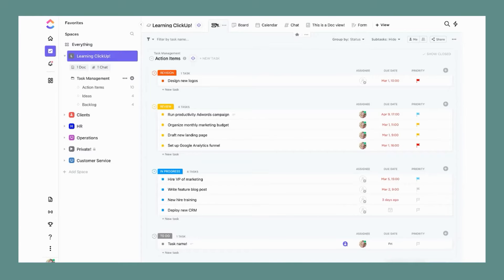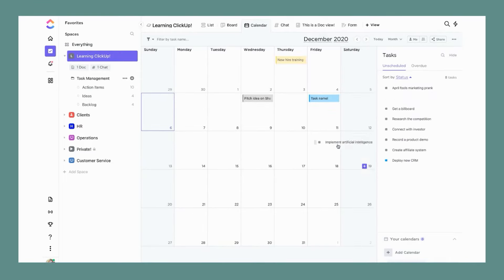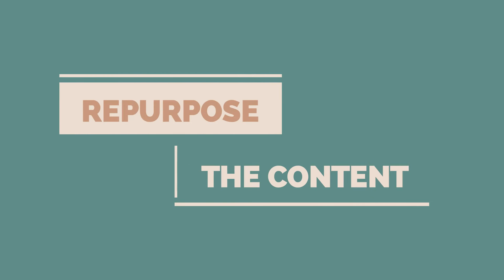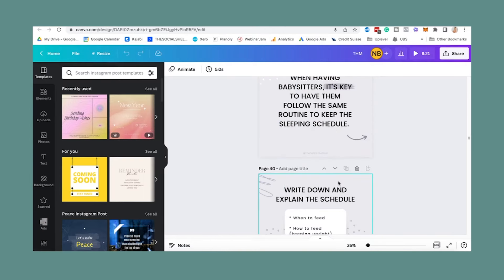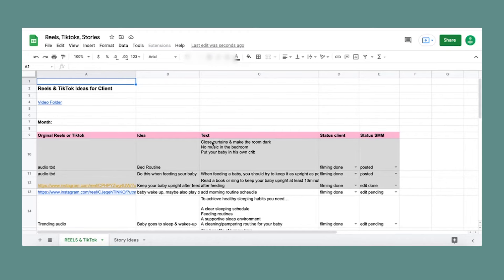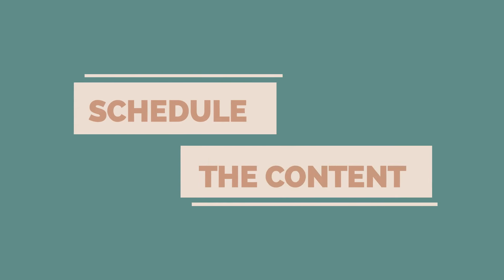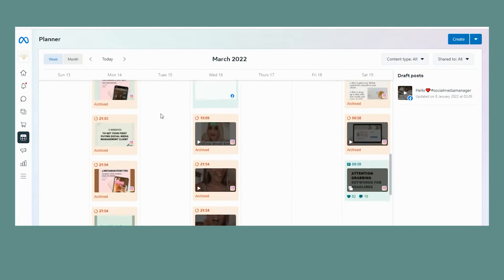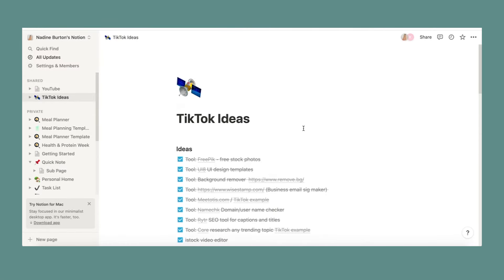Social Media Management Workflow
Social media management workflow: After you've onboarded a client how do you create a smooth workflow as a social media manager? Your social media management workflow can save you so much time if implemented correctly.

Video Chapters:
00:00 Social Media Management Workflow
1:08 Social media manager content tools
2:50 Creating long-form social media content
3:30 Creating a social media content workflow
4:45 Social media manger and client relationship
8:05 How to repurpose social media content
9:17 Outsourcing social media tasks
10:17 Scheduling social media content
10:43 Automating social media tasks
11:23 How to write SOPs